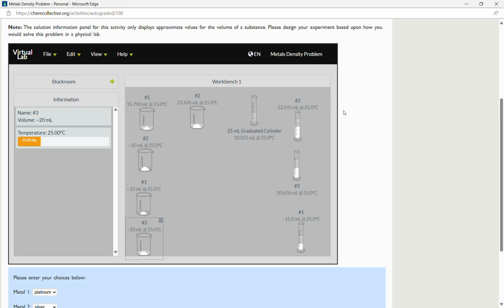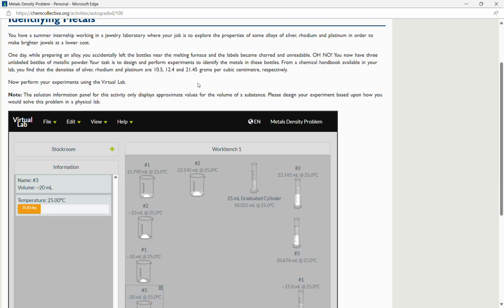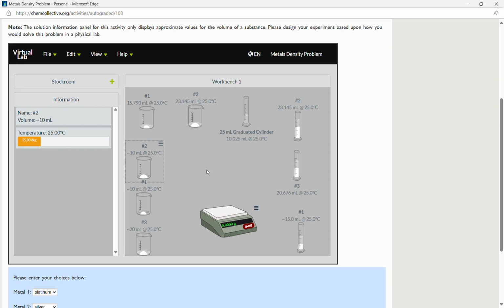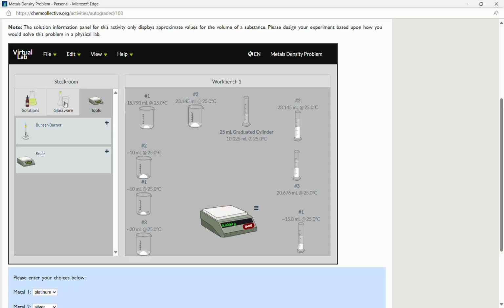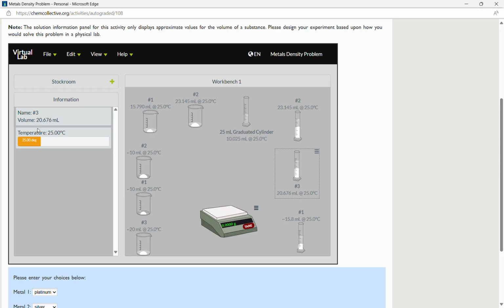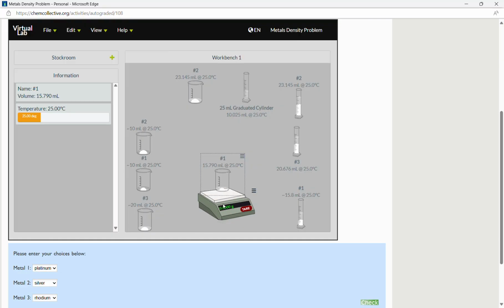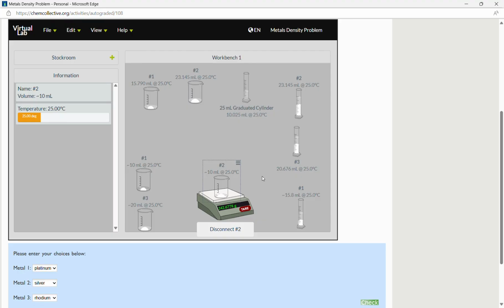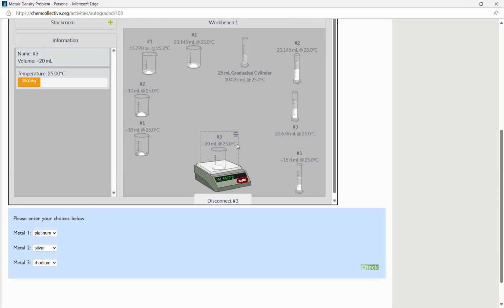Metals Density Problem Personal Microsoft​ Edge 2025 03 13 23 49 15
Elyan Triminius
General chemistry lab unknown metals.